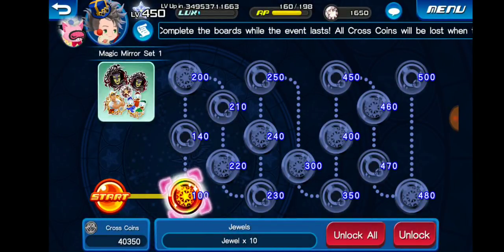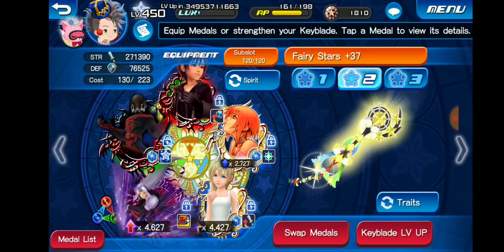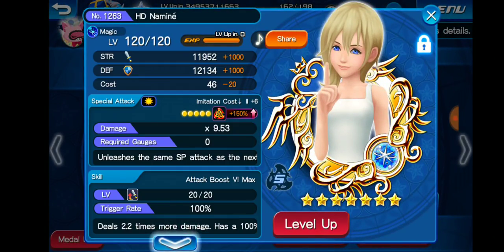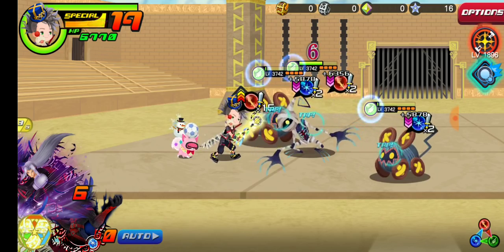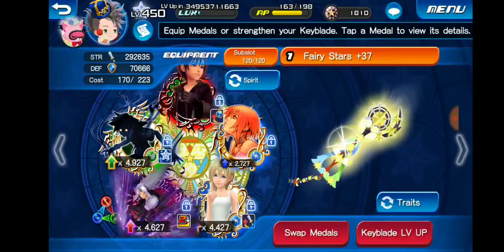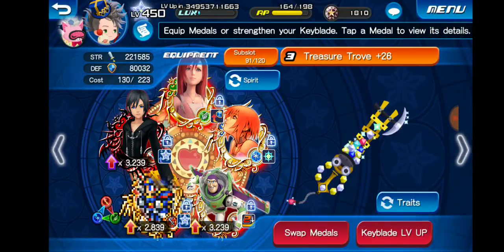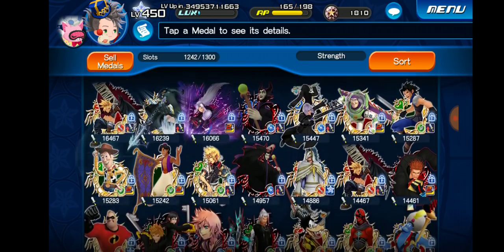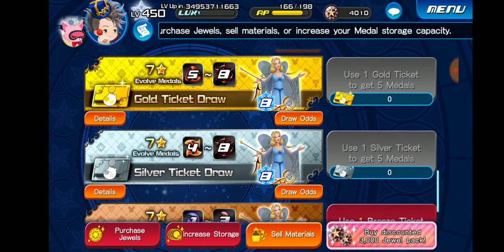KHUx F2P - Thanks for 400 subs!! Setup ideas WITHOUT SN Kairi for the +/-15 buff cap increase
I barely scratched the surface of setups for the +/-15 buff cap increase, but hopefully this video helps some of you out!

Looking forward to new making new KHUx videos for you guys in the near future!